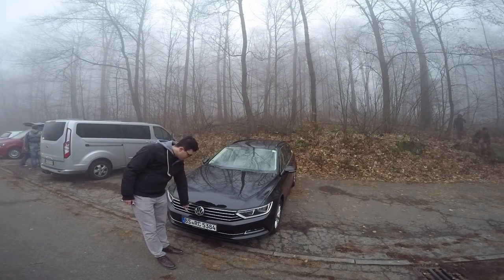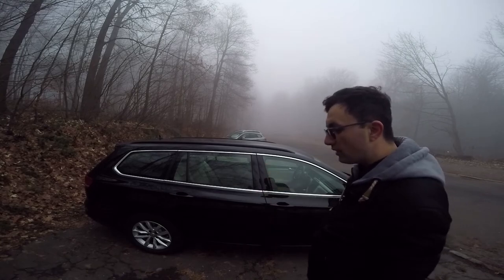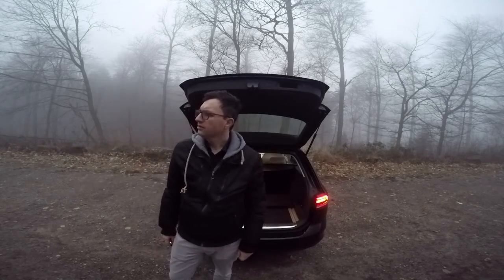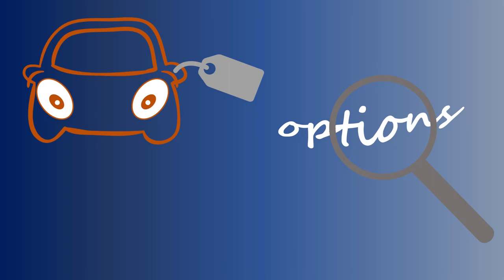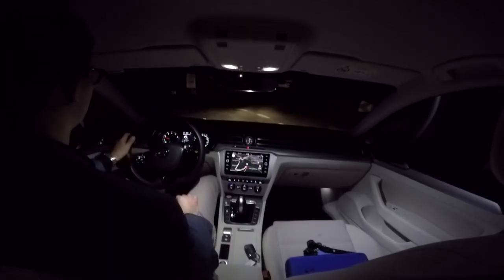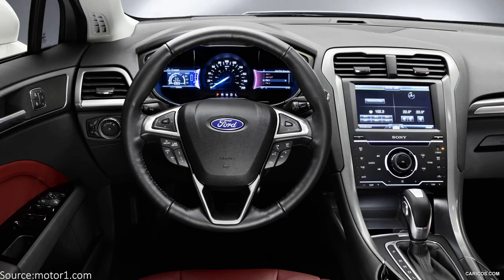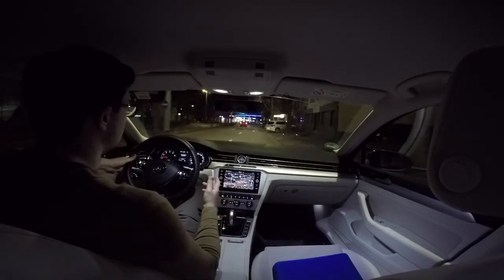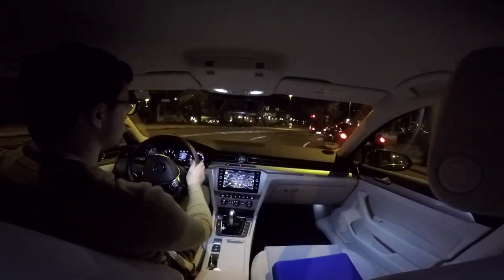Volkswagen Passat 1.4 TSI 150 HP DSG POV - in-depth review - NO SPEED LIMIT